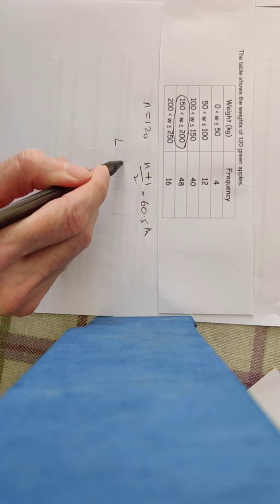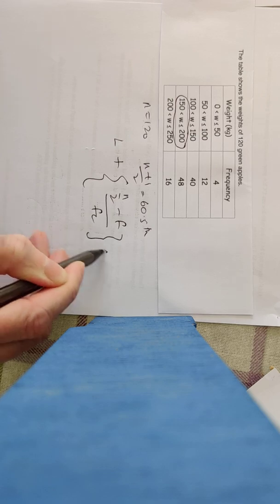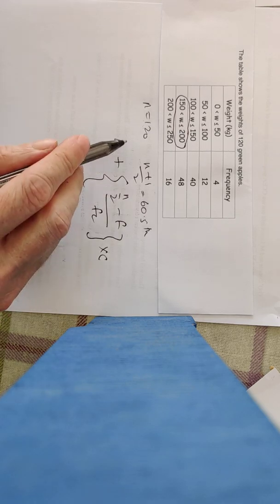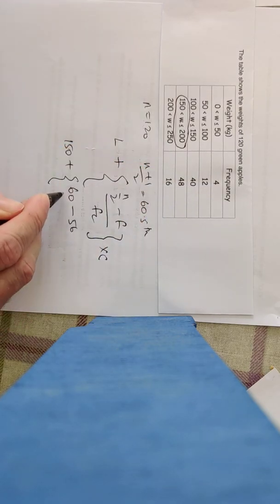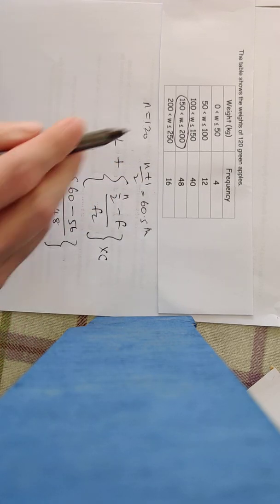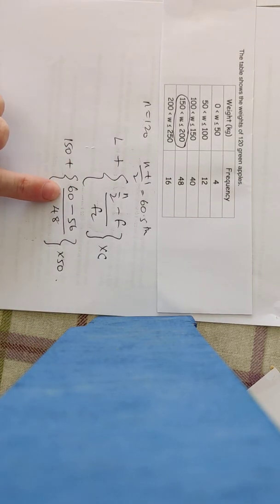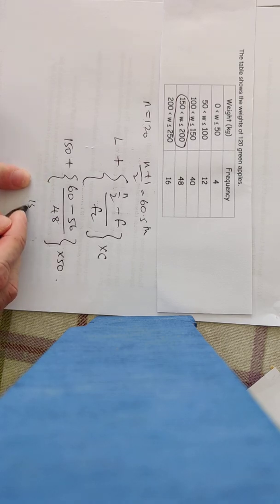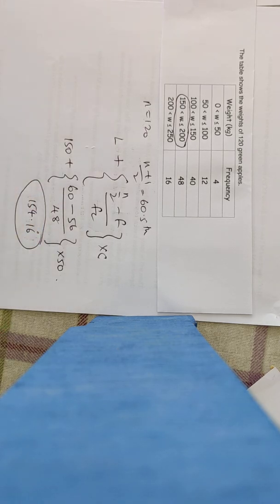12C Estimating the Median Homework Answers Part 2